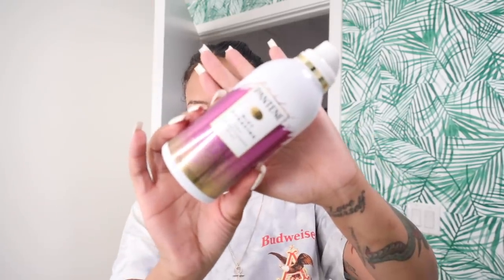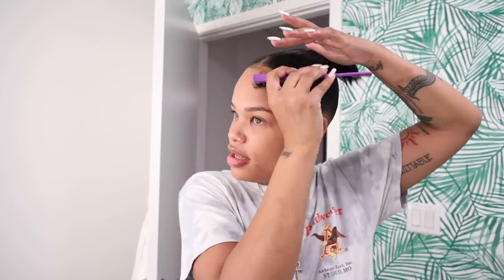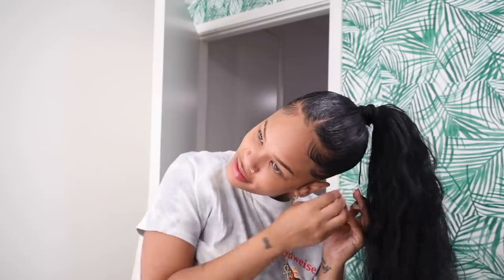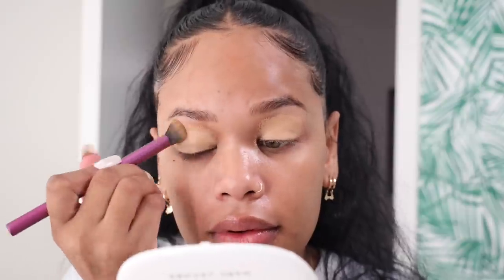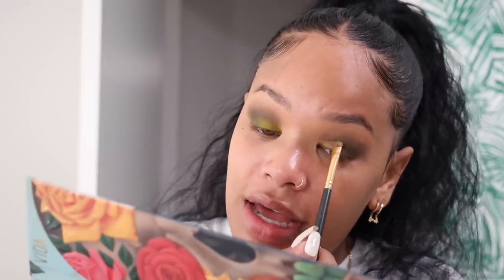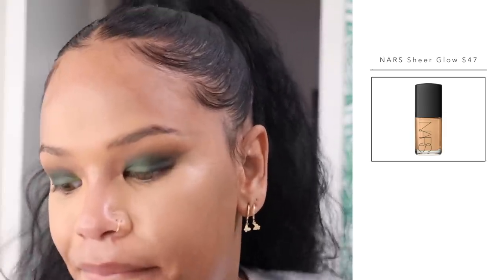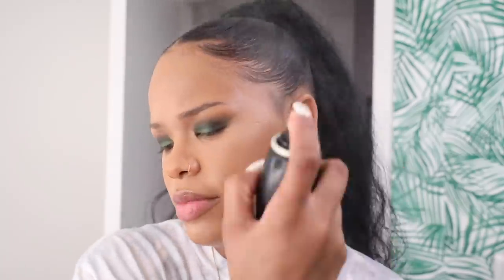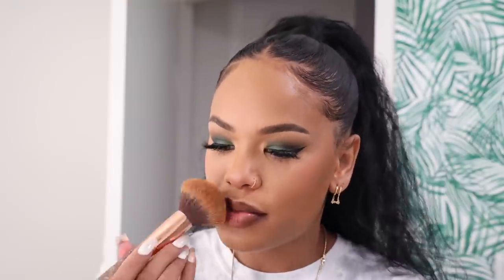FULL GRWM FOR IG PICS | High Ponytail + GLAM + Outfit + Perfume | Arnellarmon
hi guys :) todays video is a full grwm and I had lots of fun filming and editing this so I hope you enjoy!!

Products Used:

Gemini Palette
Vida Palette
Smoke Sessions Palette

Face Glow
Under Eye Set
Face Set
Nose Contour
Lip Liner
Lashes; Sultry by Belle Minks

I don't have a snapchat

Camera I Use: Canon 5D Mark IV & Canon EOSr
Editing Software I Use: Final Cut Pro X
Age: 25 years old
Location: Los Angeles, CA
Ethnicity: Black & Mexican